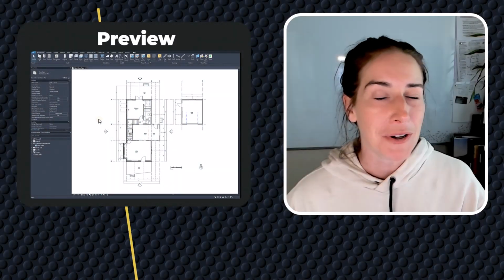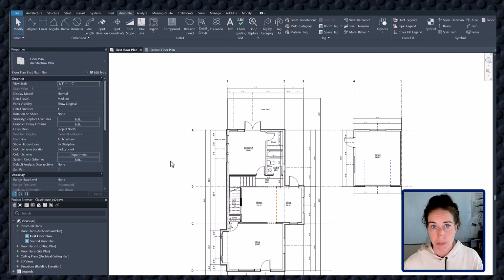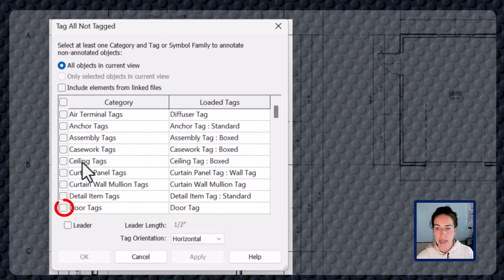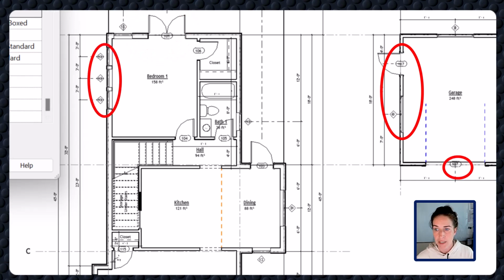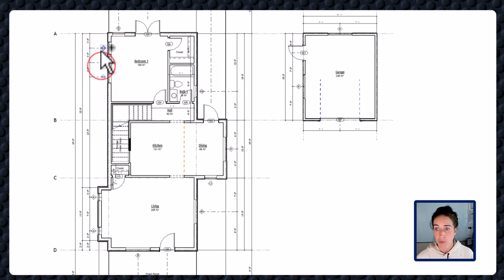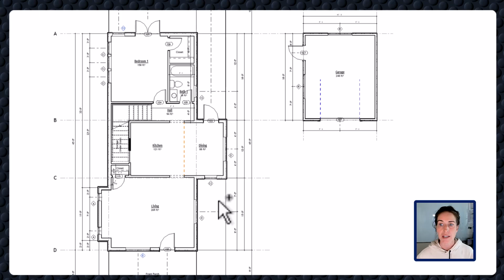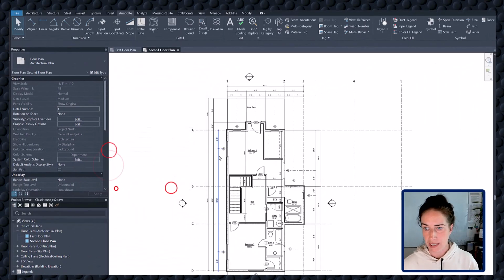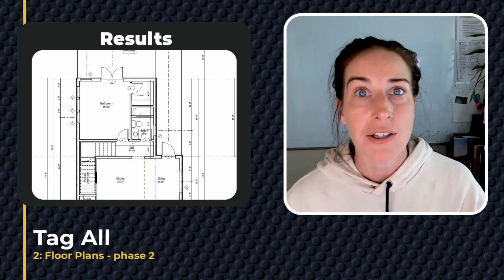2.13 Tag All not Tagged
Use the Tag All function to tag all doors and windows in your floor plan with a few clicks.  Adjust tags to avoid overlapping graphics where possible.
00:00 Introduction
00:24 Tagg all Not Tagged
00:50 Adjust Tags